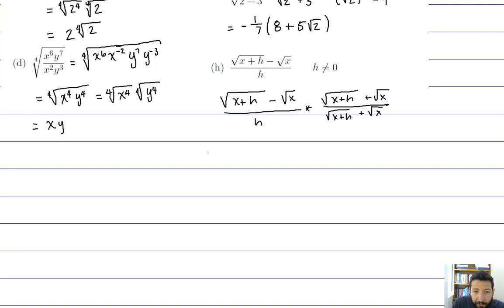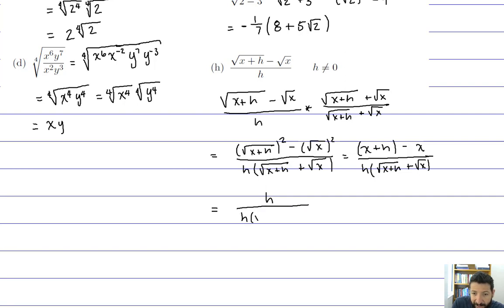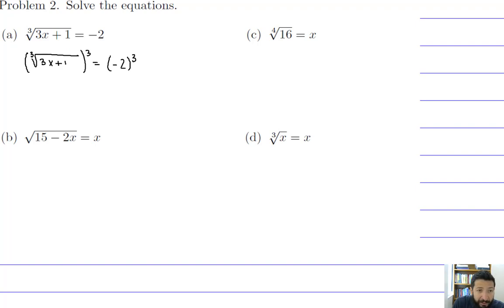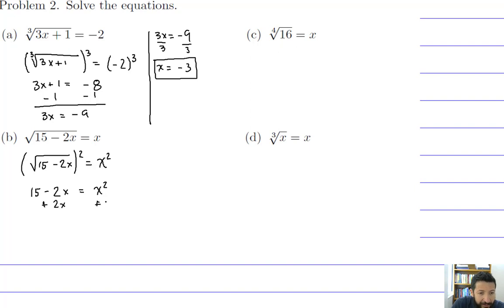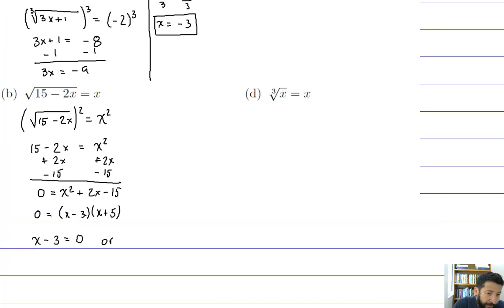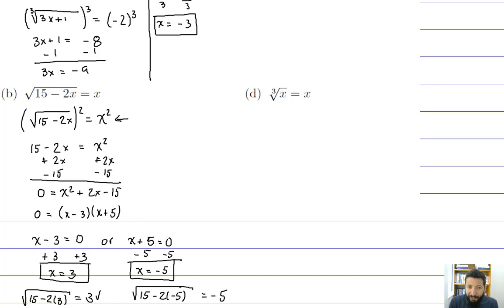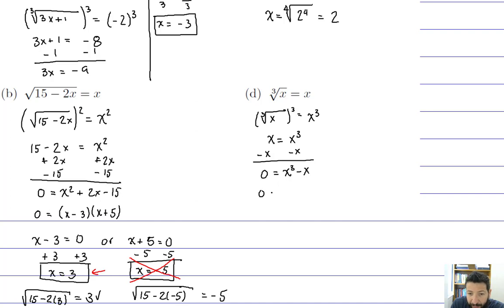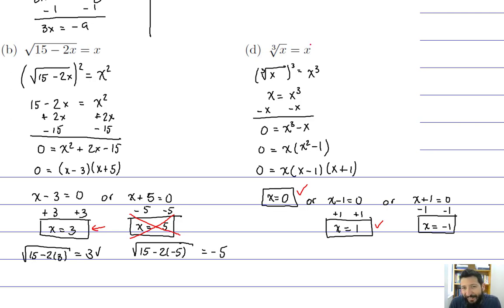Equations involving radicals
In this video, we solve some examples of equations involving radicals. We also simplify one difference quotient involving a radical.